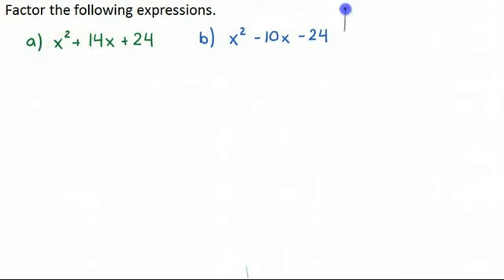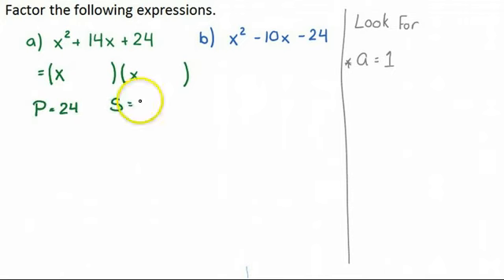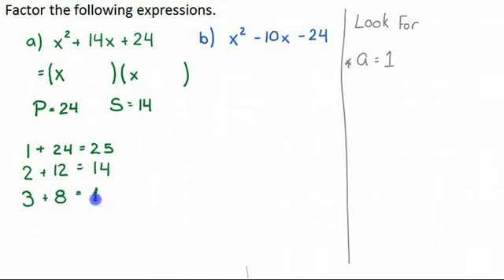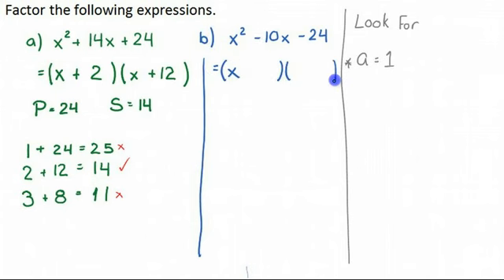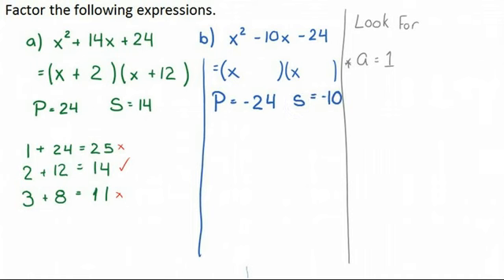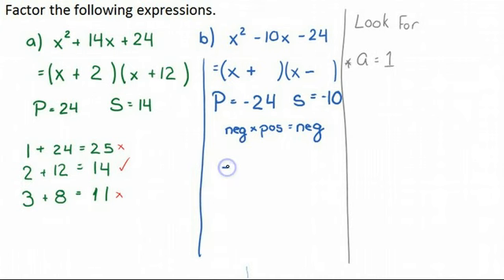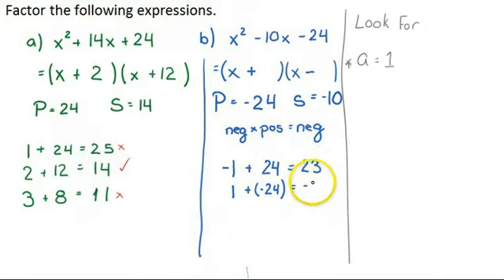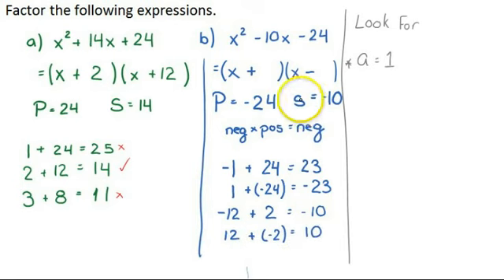Factoring Quadratics by Inspection a = 1